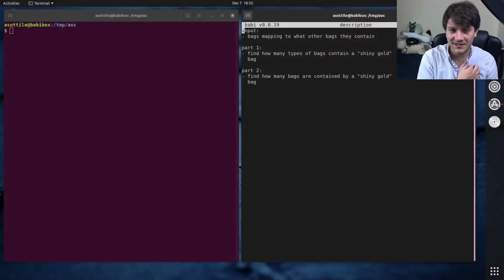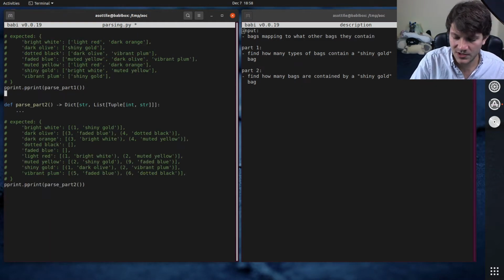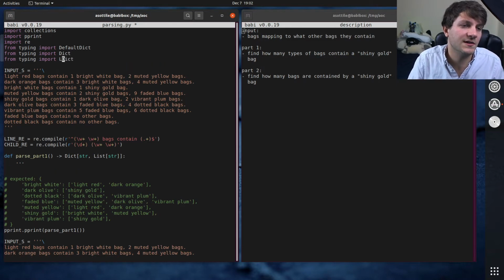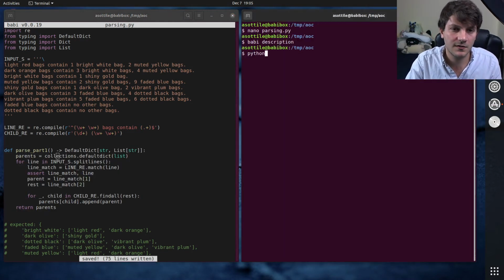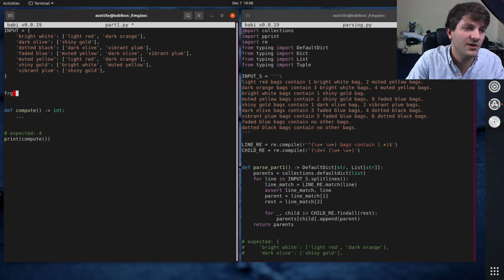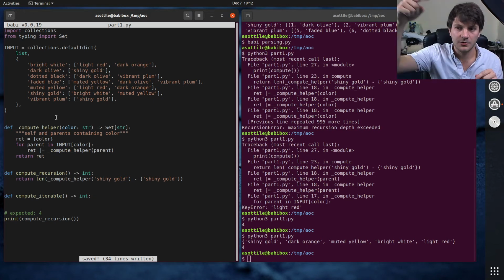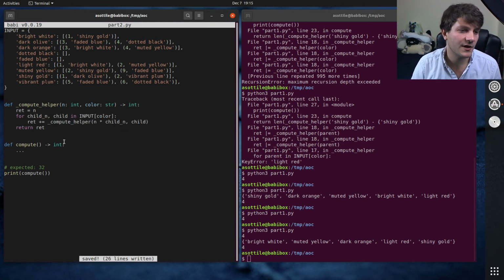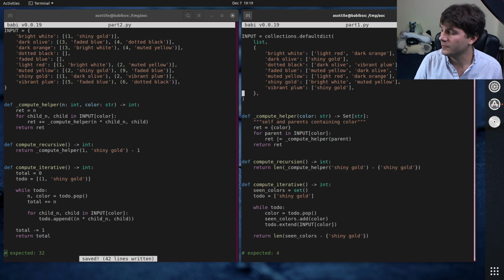2020 advent of code - day 07 solutions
back for day 7!  this one really ramps up the difficulty with a graph problem!